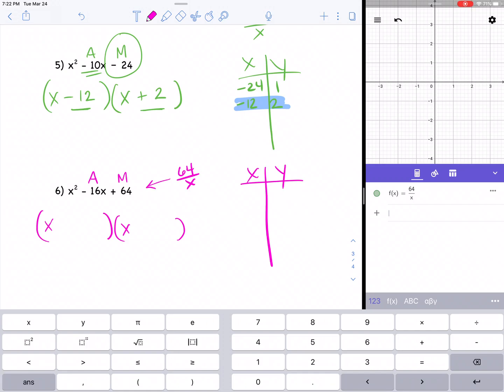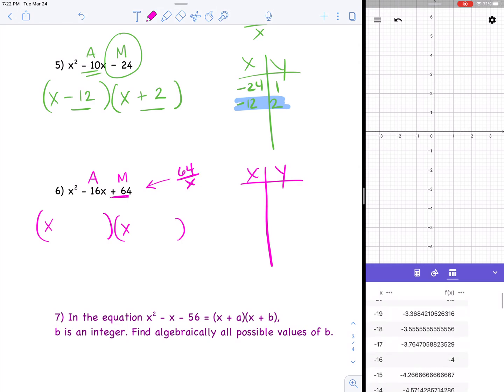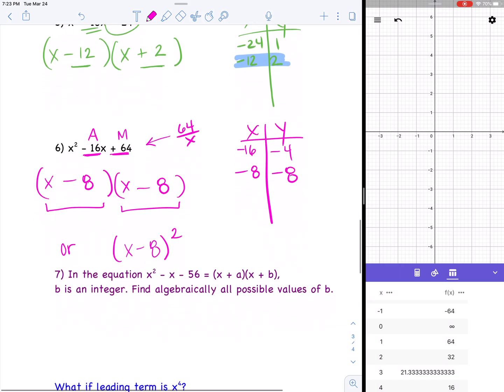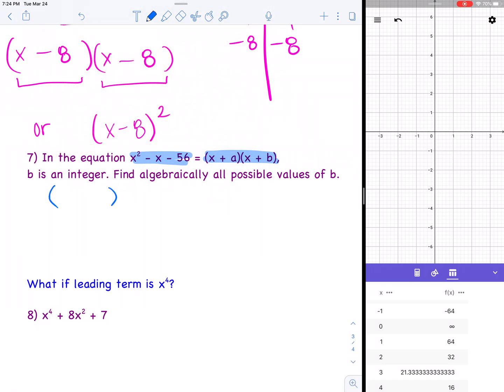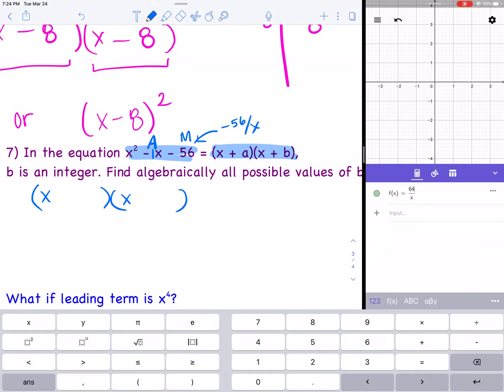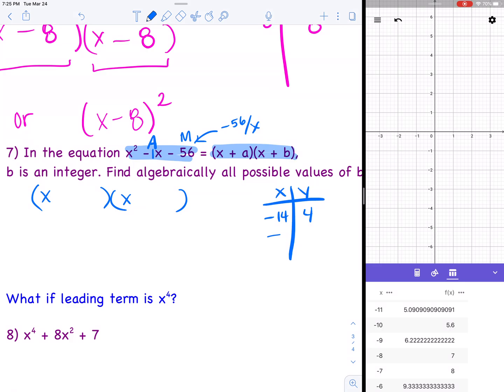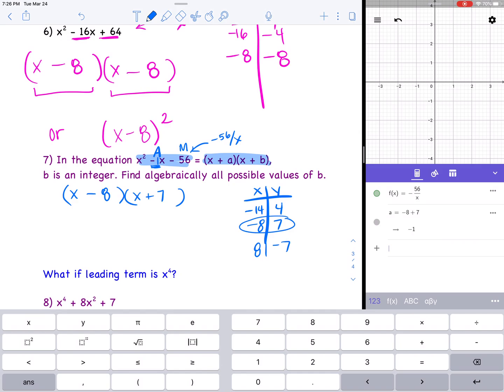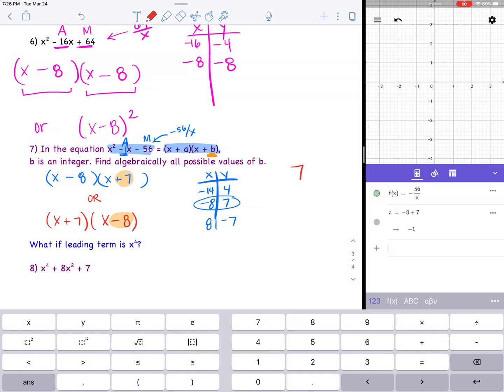Factoring trinomials 3